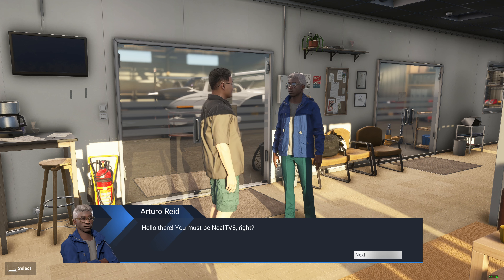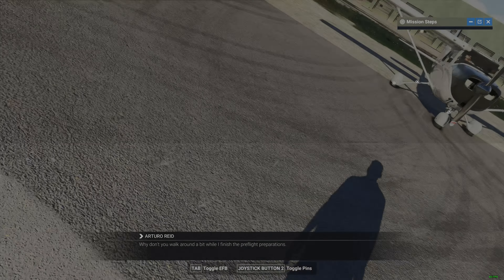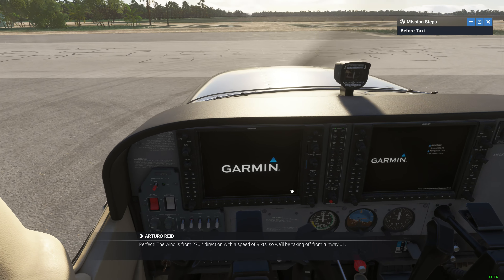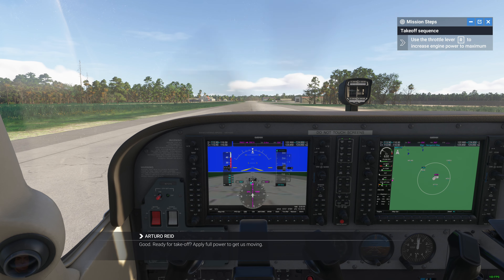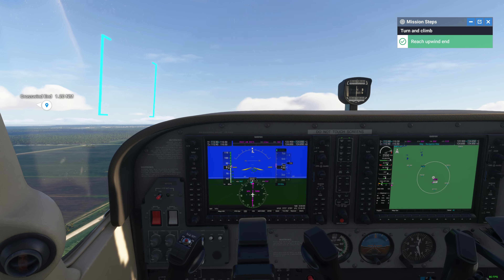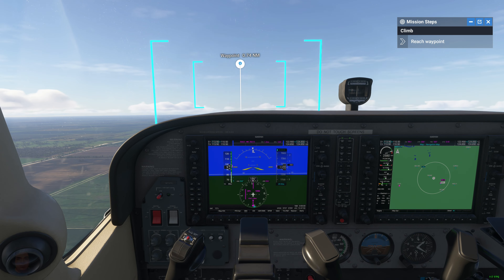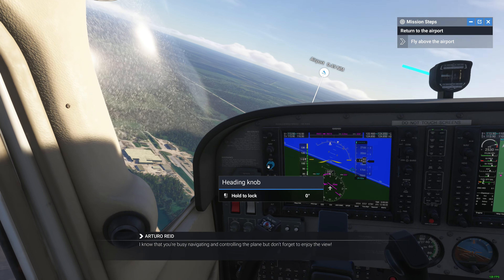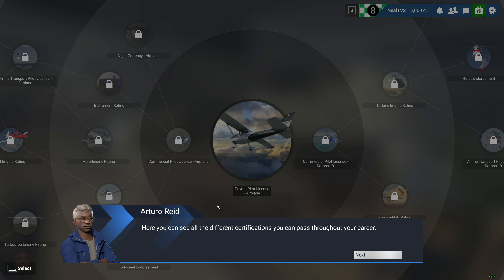Career Introductory Flight from Belle Glade Duda Airstrip (FA69) - Microsoft Flight Simulator 2024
The first flight on Flight Simulator 2024 after launch and flying the Cessna 172 on round traffic pattern Duda Airstrip before getting the PPL.

Hive: @NealTV8

Epic Games Creator Code: NEALTV8

Gaming PC:
CPU Cooler: Noctua NH-D15
Motherboard: Motherboard: MSI B450 Gaming Pro Carbon AC
RAM: G.SKILL TridentZ 3200MHz 32GB (4 x 8GB)
Case: Thermaltake View 71
GPU: ASUS ROG STRIX GeForce RTX 3070 Ti OC Edition
PSU: EVGA Supernova 850 G5

Encoding PC:
CPU: AMD Ryzen 9 3900X
CPU Cooler: Corsair H100i V2
Motherboard: MSI MAG B550 TOMAHAWK
RAM: G.SKILL TridentZ 3200MHz 32GB (2 x 16GB)
GPU: EVGA GeForce RTX 2080 XC2 Ultra ICX2
Case: Thermaltake View 31
PSU: Corsair RM750x

Gear:
Mixer: GoXLR
Mic: RODE PodMic
Macros: Elgato Stream Deck XL
Facecam: Panasonic HC-V770
Deskcam: GoPro HERO 5 Black
Sidecam: Logitech C922
Wheel: Logitech Driving Force G29+Shifter
Truck Shifter Knob: SKRS 18 Gears Shifter /w Easy Jake Brake
HOTAS: Saiteck/Logitech X52 PRO
Yoke: Honeycomb Alpha
Throttle Quadrant: Honeycomb Bravo
Controllers: XBOX One Controller or Play Station 5 Controller
Train Controller: Rail Driver
Face Tracking: Track IR 5